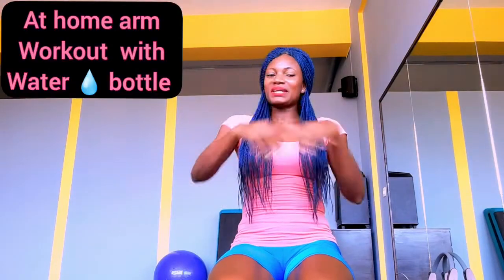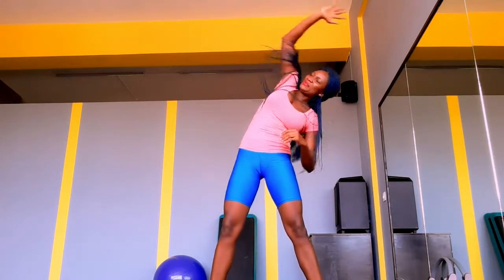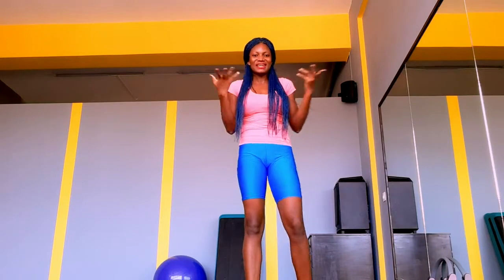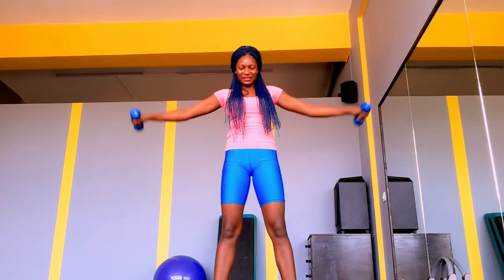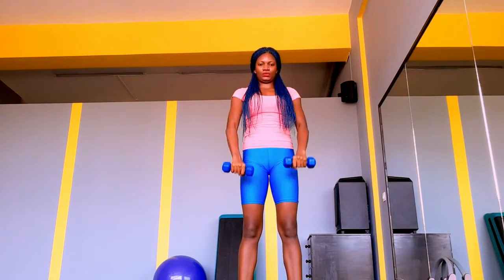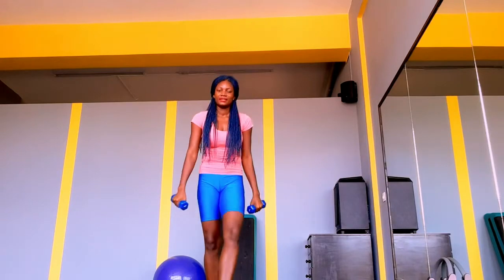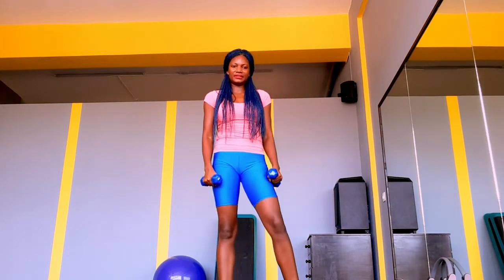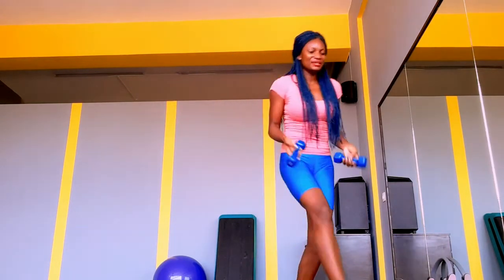7 Min Toned Arm Workout 💪 with Water💧Bottles/At Home Workout with Lightweight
This seven minute at home workout with water bottles will help tone your arms in a few weeks,all you need is water bottles from your kitchen.